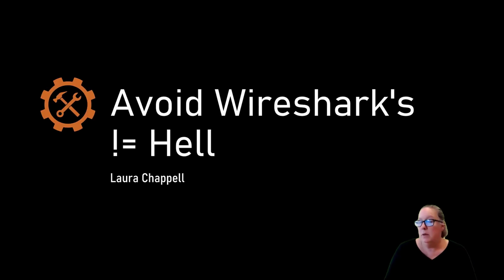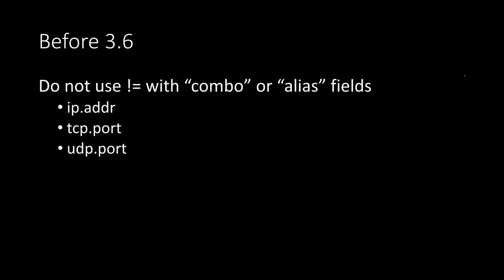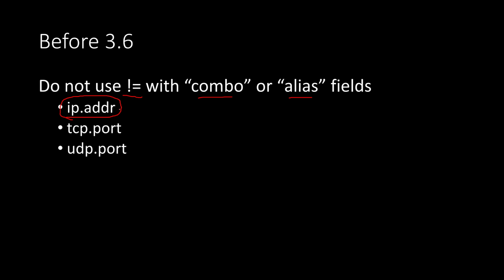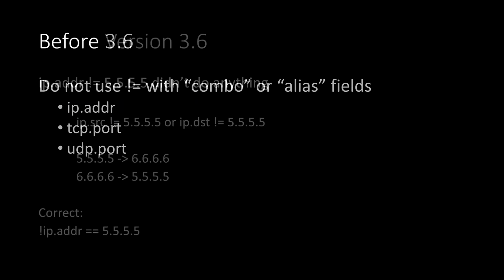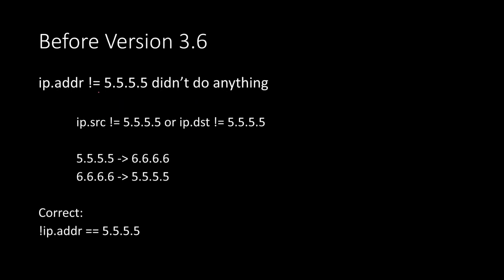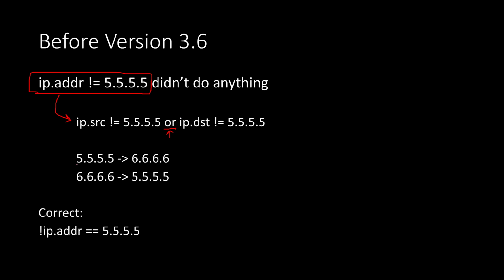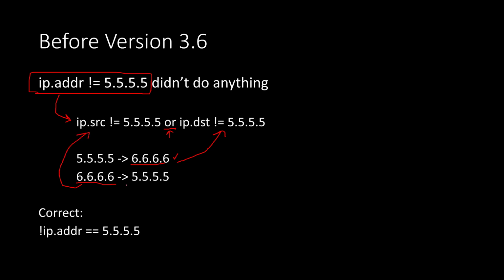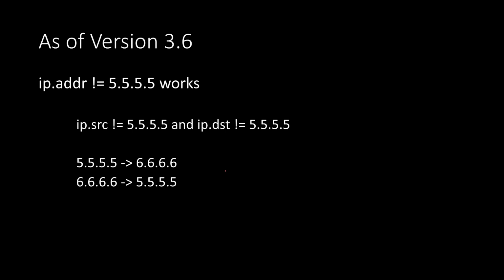TT03 Avoid Wireshark's != Hell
First, you couldn't use it with alias/combo fields, now you can! Yes! As of Wireshark v3.6, the != operator has finally been changed to work the way we always thought it should.